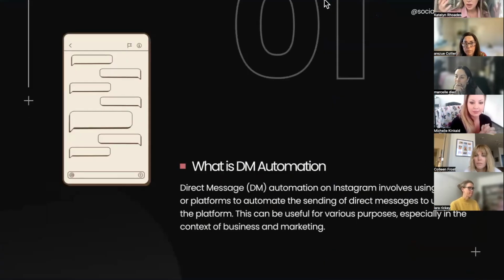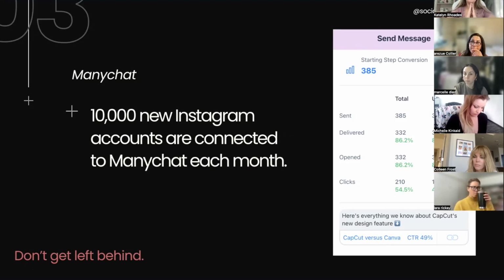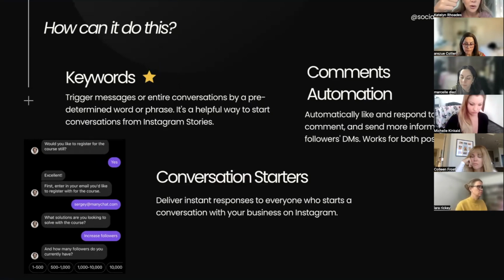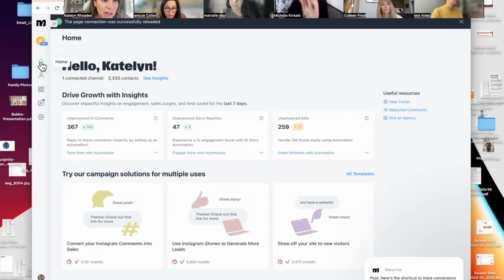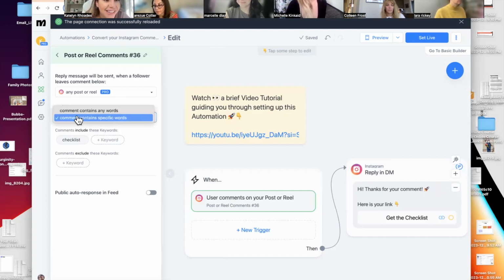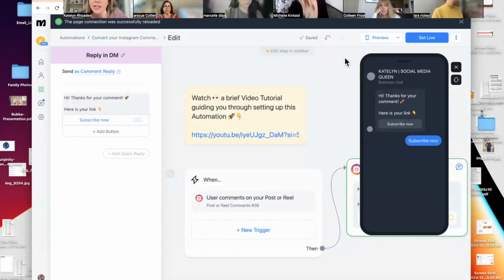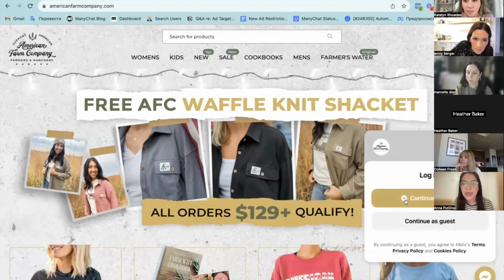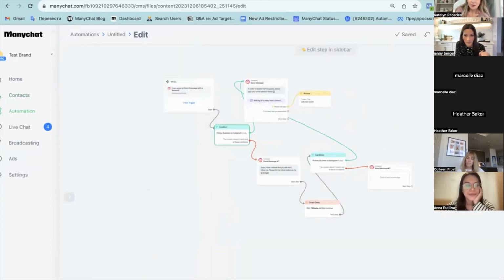DM Automation using Manychat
Here's how I used Manychat to increase my leads by 52% on instagram. Use code katelyn and get Manychat FREE for 30 days!

Link to sign up: